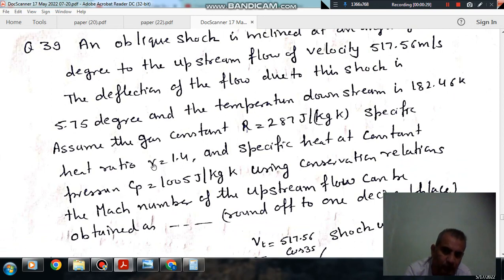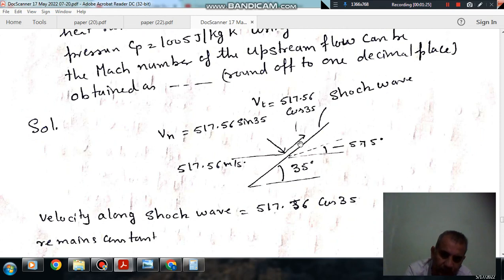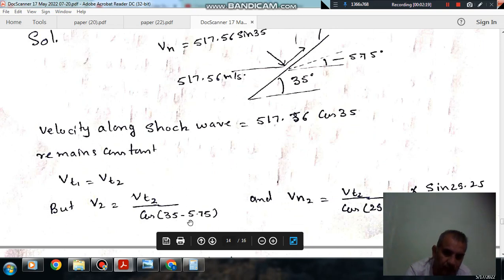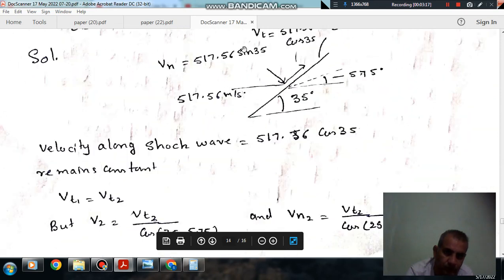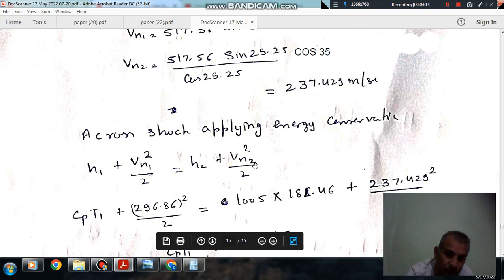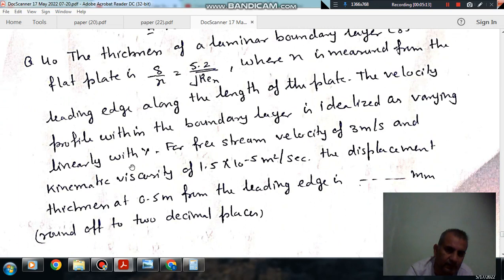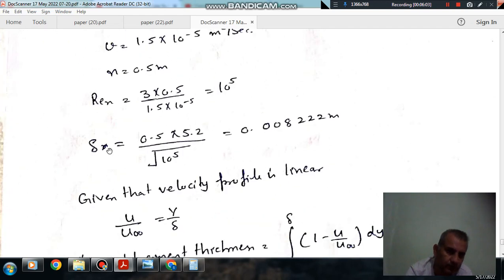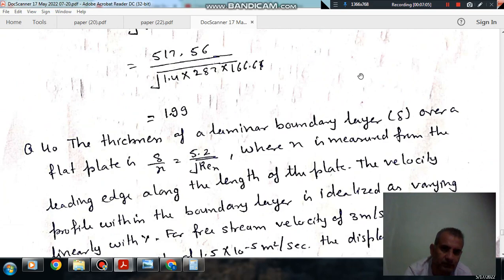gate 2020 Aerospace Engineering (AE) solution (Q39 to Q40)